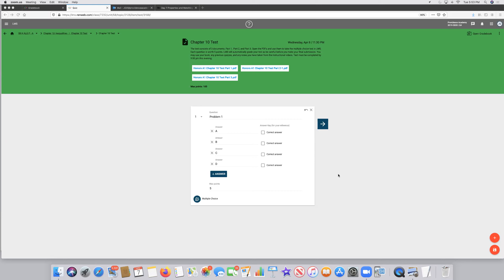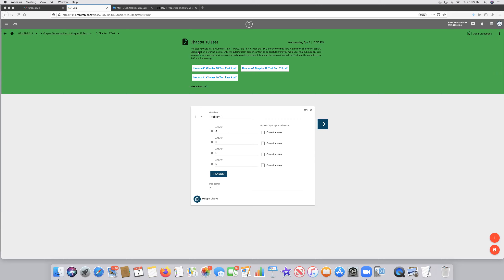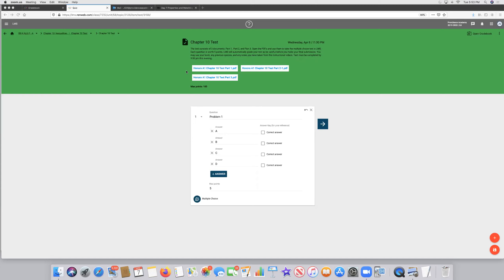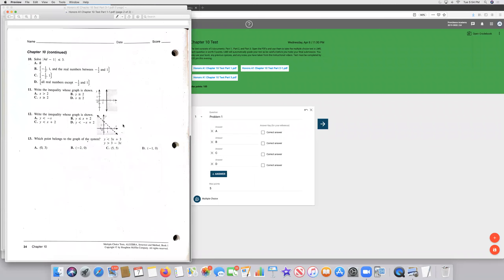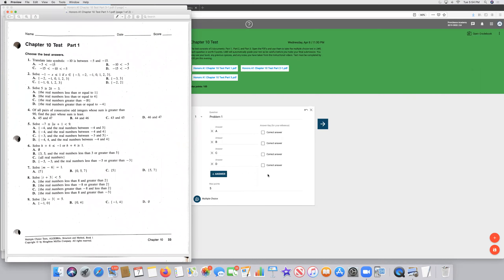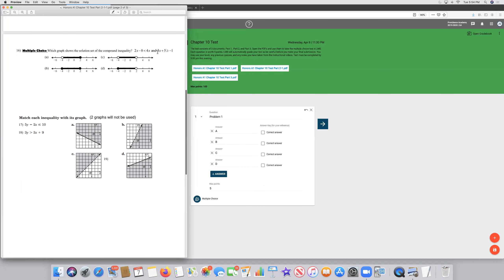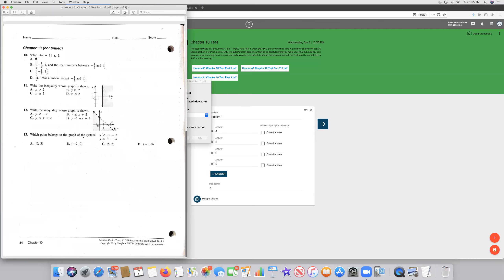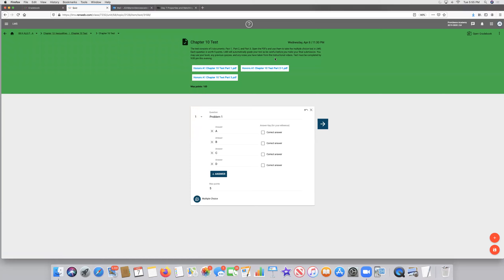Honors Algebra 1 Test Tutorial